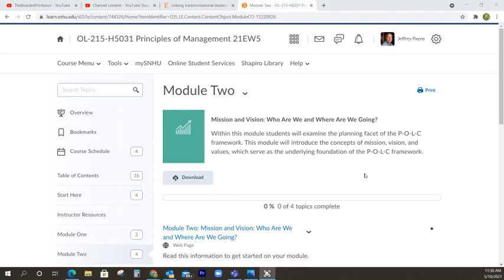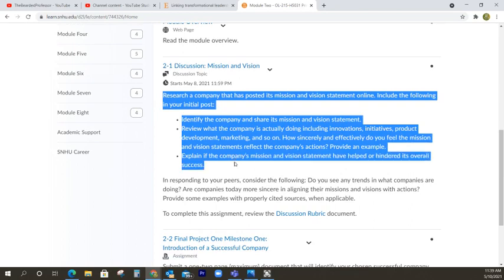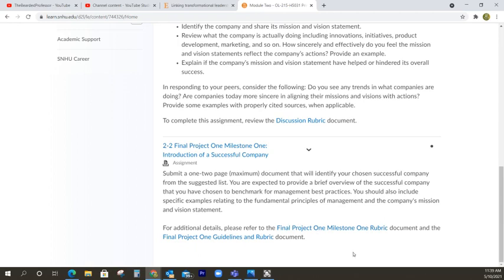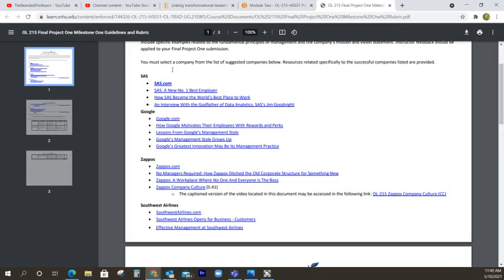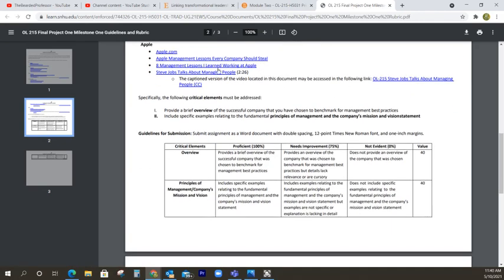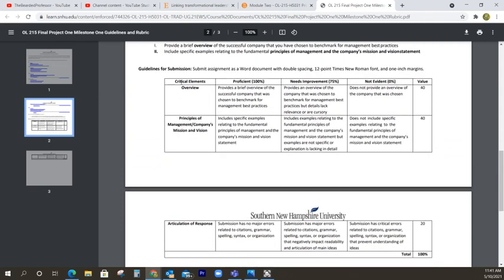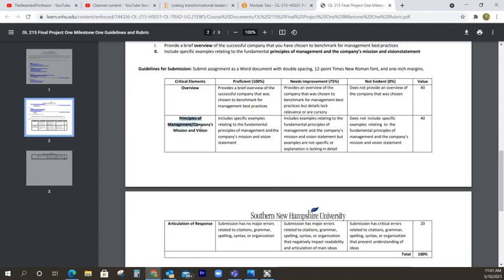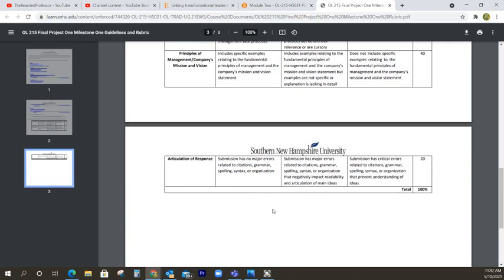Milestone 1 -ORG LDRSHP 215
This video will offer general navigation and an overview of the week 2 submission.